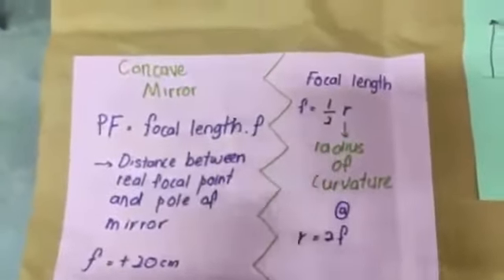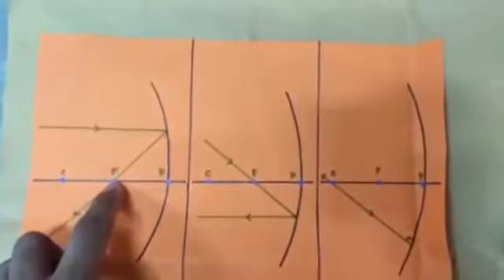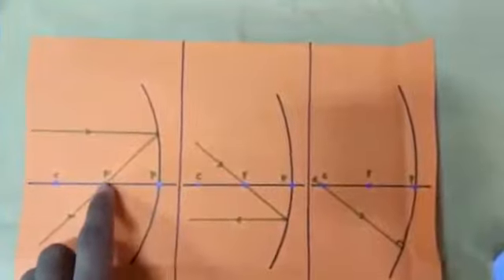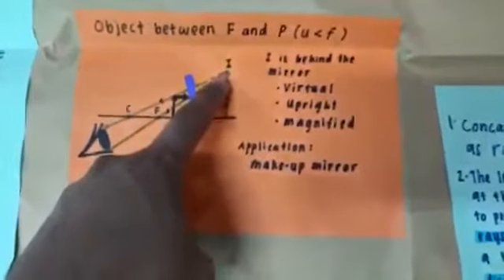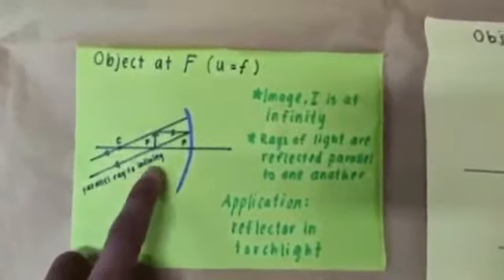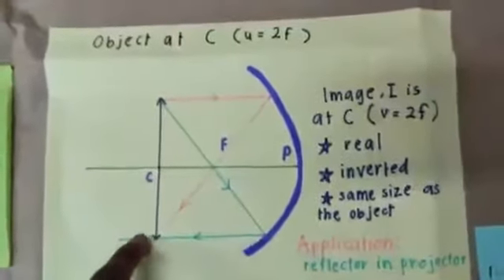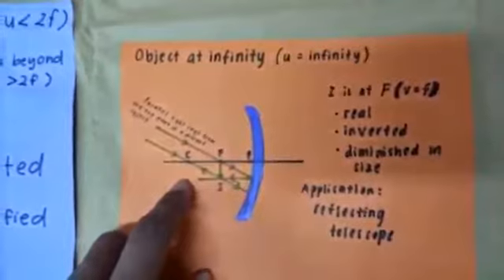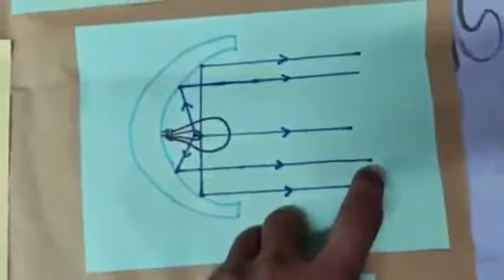Tingkatan 4 | Cermin Cekung | Concave Mirror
Aktiviti berkumpulan. Penerangan tentang Cermin cekung dan aplikasinya. Ulangkaji untuk SPM.